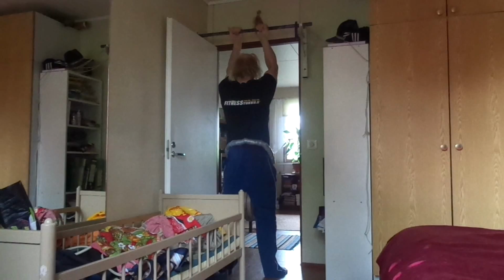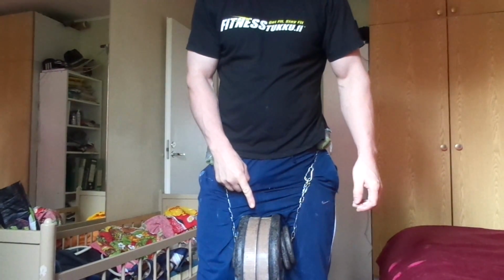September 12th-17th Finishing unload and starting new #321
September 12th

Chin ups 3x3 +41kg
Pull ups 3x5 +21kg
Bench press 3x10x75kg
2 inch revolving handle 5x3x73kg for both

September 13th Rest

September 14th

Front squat 5x5x90kg
4000m jogging in 23:34

September 15th

Middle fingers pulls up to 3 reps +36kg
Pull ups 7x4 +41kg (141kg total)
Dips 7x4 +41kg
2 inch revolving handle 7x4x83kg for both

September 16th

Pull ups on 20mm crimp 8x5 @101kg

September 17th

Chin ups 3x3 +66kg (165kg total), 1x5 +42,5kg
Dumbbell rows 5x5x63,8kg for both
Overhead press 5x7x56kg